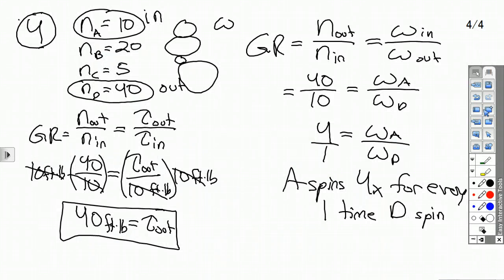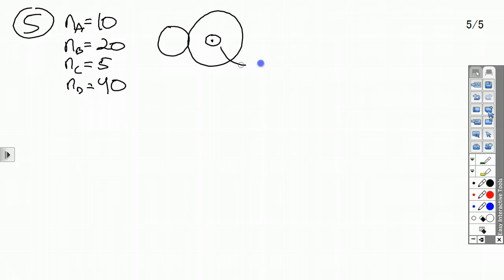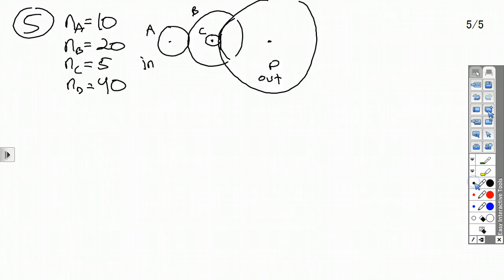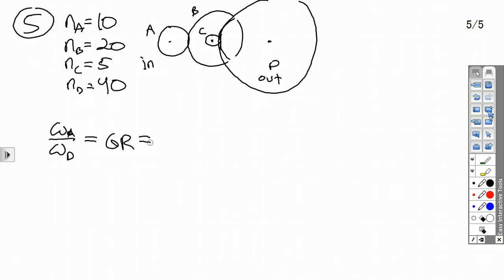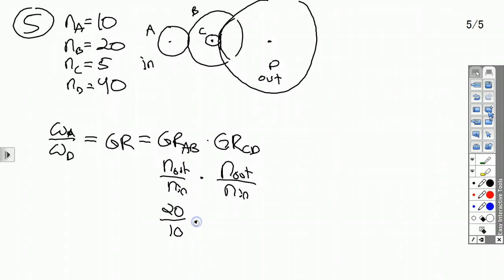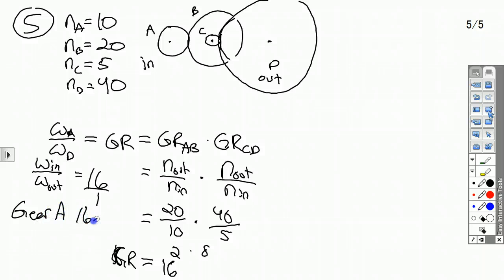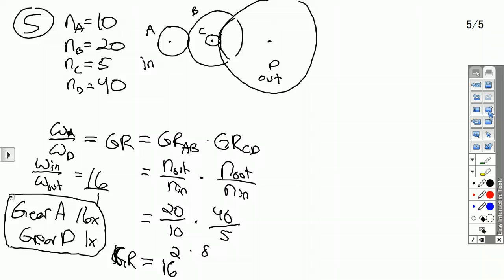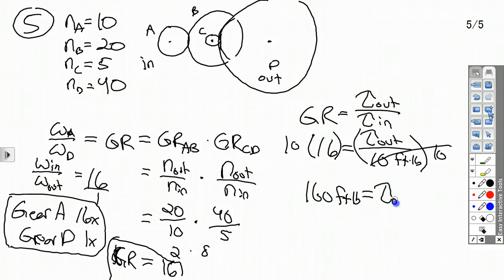POE Midterm Study Guide #5 - compound gear train